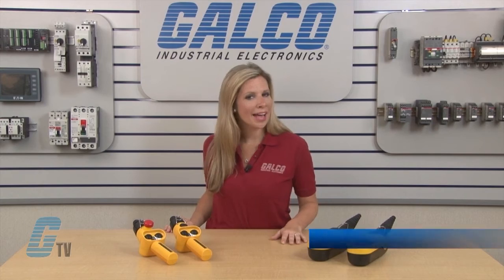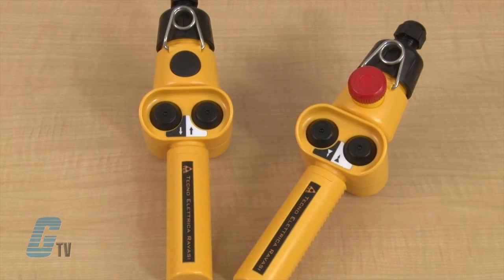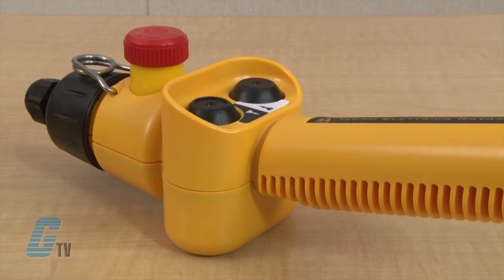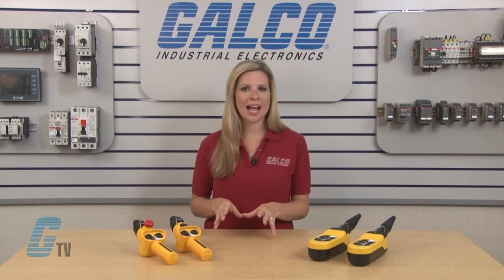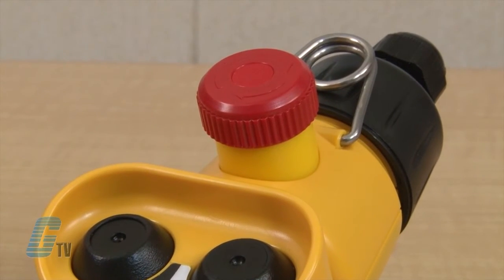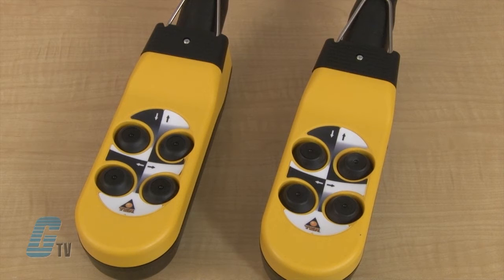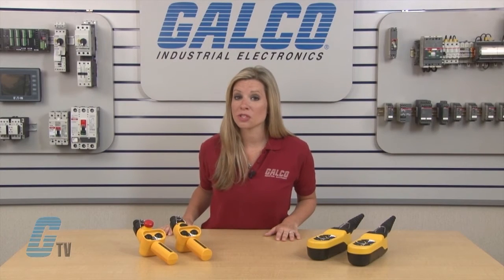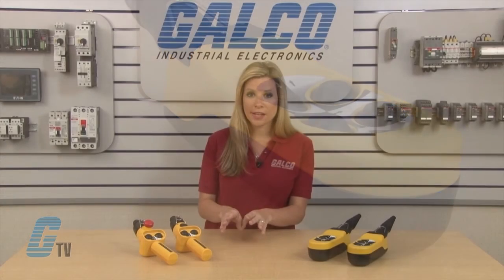Springer Control Pendant Control Stations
Springer Control Pendant Control Stations presented by Katie Rydzewski for Galco TV.

The Alpha Series Pendant Station is the latest ergonomic design in 2 column pendant stations. Using symbols for button identification, this rubber gasket unit provides a solid feel and immediate response. Available in 1 or 2 speeds and multiples up to 12 buttons, it is a very compact, lightweight station. NEMA 4 rated polycarbonate enclosure. The pendant fits firmly in the hand but will not create fatigue to the

The Charlie Series Pendant Station is a low cost, ergonomic design for one hand operation up to three buttons. A patented unique clamshell design allows the installer the convenience of opening the unit without external screws, clamps, etc. Lightweight, easy to hold, provides one hand control of numerous equipment functions.